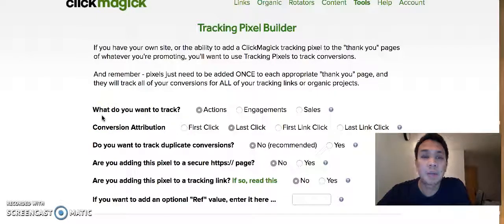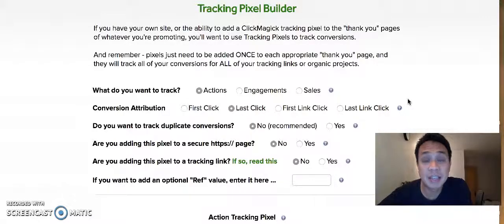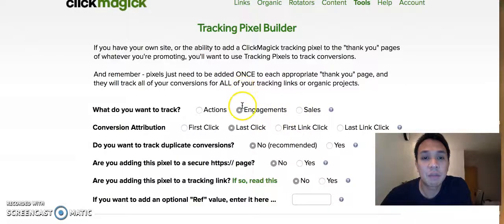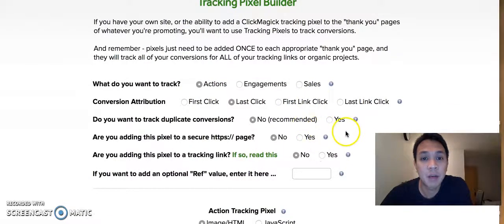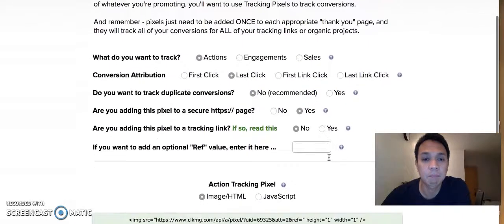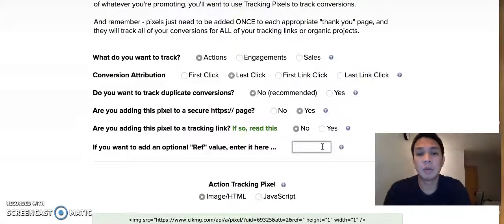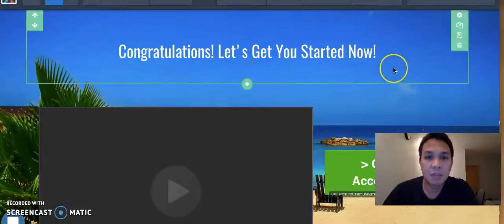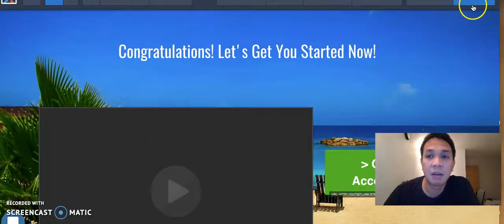Tracking Pixel Installation Tutorial - Link Tracking Basics Using ClickMagick for Beginners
Day 28: Tracking Pixel Installation Tutorial. Today is a video about installing a tracking pixel, an action pixel in ClickMagick, to one of the most popular landing page builders out there, Click Funnels. I show you how easy it is to create a tracking pixel using ClickMagick’s Pixel builder and copying that to your page.

What's the 30-day challenge? (Watch Ep1) I decided to do the 30/30/30 challenge and added my own twist to it. The aim is to form a habit that leads to success and change the way I tell my story.

Hello! I would like to start talking about Internet Marketing, but in order to get the results that I want, I need to Model the Way for the people that I communicate with and try to reach out to to and be an example. So I chose to do the thing that pushes me to discomfort the most.

This is my online journal to document my journey into Digital Entrepreneurship. I chose to record myself on a video everyday for 30 days to conquer this fear of doing videos. Push myself to discomfort to get better at things that will matter in my journey, I'm positive.

This series is also aimed at sharing insights and motivation in the areas of Personal Development and Entrepreneurship that I learned along the way. I'd also want to talk about the technologies, processes and frameworks that I use and follow in order to obtain results, fast and effectively.

If you want to breakthrough your email marketing campaigns and convert those precious leads to customers, you might want to get a copy of my free guide 7 Ways to Leverage Your Email Follow-up Series.

Here's a summary of my journey so far:

Ep 1: What Lies Beyond Your Comfort Zone?
Ep 2: Small Wins, Gigantic Results
Ep 4: Having The Right Mentor
Ep 5: CVO Funnel - Recipe for Unstoppable Business
Ep 6: My CVO Funnel
Ep 7: Anatomy of a “Sale-At-Will” System
Ep 8: High-Converting Landing Page
Ep 9: Community and Experience Leveraging
Ep 10: Email Marketing Essentials
Ep 11: Effective Welcome Email
Ep 12: Email Marketing Funnel
Ep 13: Email Response Example
Ep 14: My Rooftop Story
Ep 15: Model the Way
Ep 16: Sunny London Run
Ep 17: Challenge the Process
Ep 20: Creating Your Own Information Product Model
Ep 21: The Licensing Model
Ep 22: Encourage the Heart
Ep 23: Five Practices of Exemplary Leadership
Ep 24: My Simple Video Setup
Ep 25: Link Tracking Basics
Ep 26: The Tracking Pixel
Ep 27: Postback URL
Ep 28: Tracking Pixel Example

-John Cancio